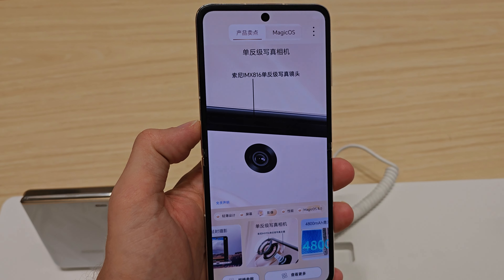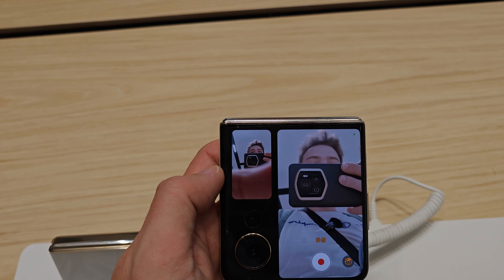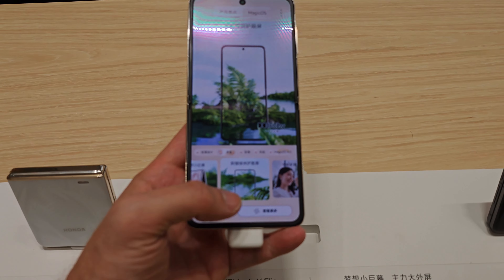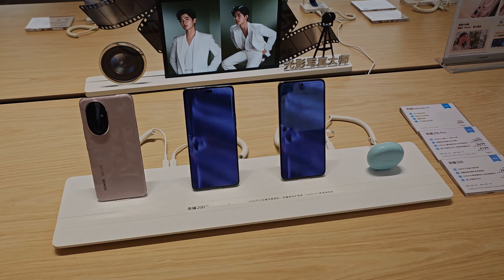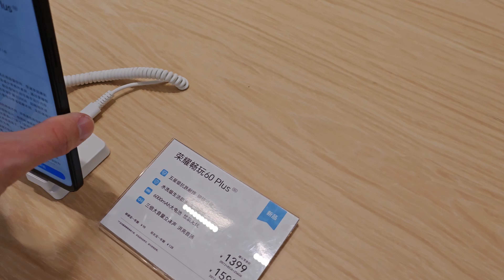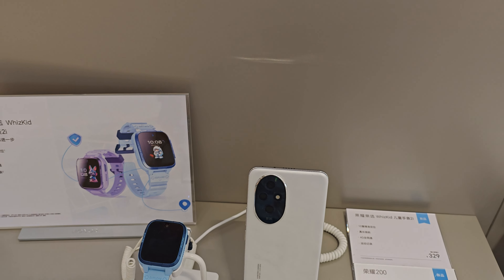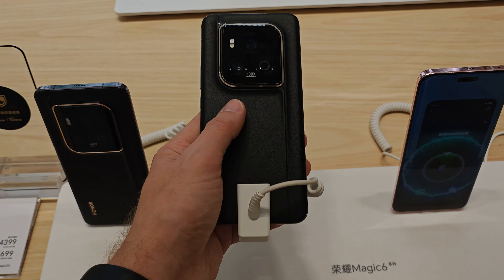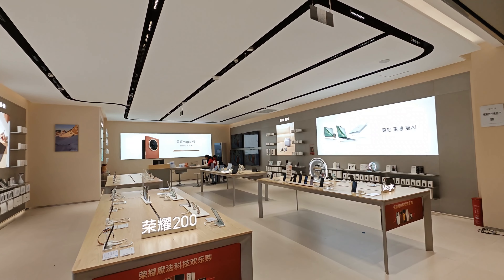Magic V Flip First short Impressions from the Honor Store in Chengdu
I visited an Honor Store in a mall in Chengdu China and show you around to see which devices they have. I take a quick short impression on the Magic V Flip and show you some other devices too

Camera: Honor Magic 6 RSR